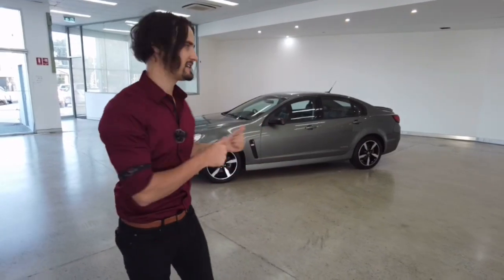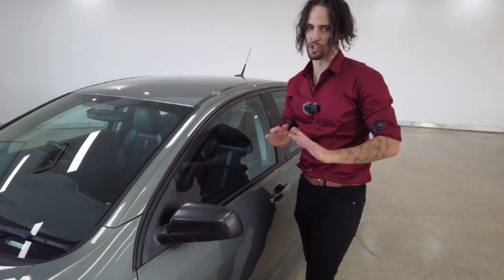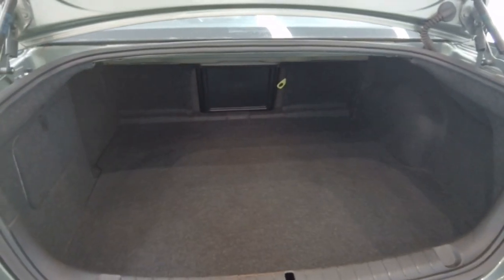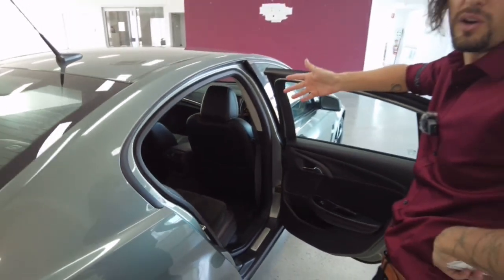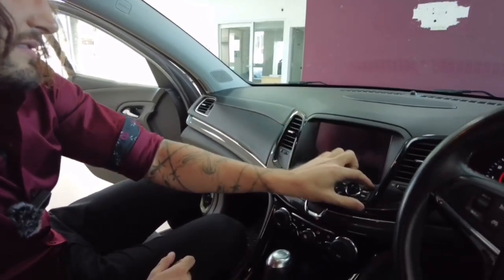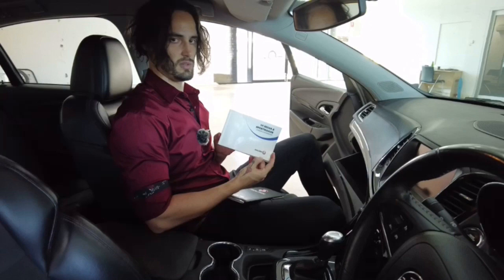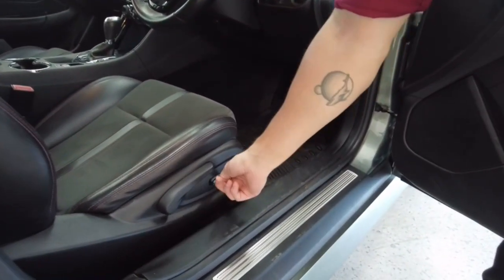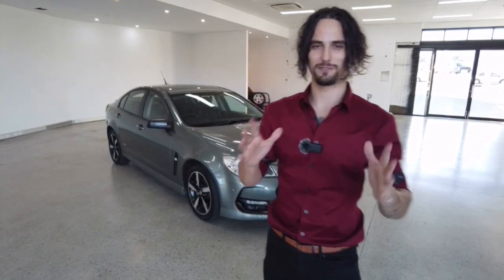2016 HOLDEN COMMODORE Apple Cross, Fremantle, Jandakot, Melville, South Perth 11002176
Green New 2016 HOLDEN COMMODORE available in Melville, WA at Car Place Melville. Servicing the Apple Cross, Fremantle, Jandakot, South Perth, WA area.